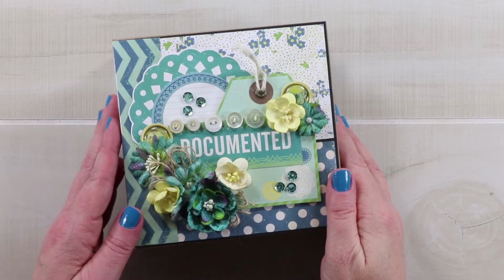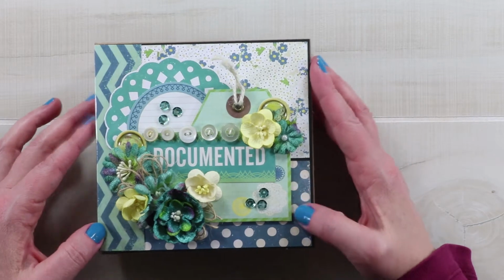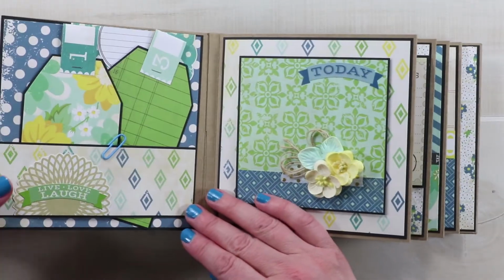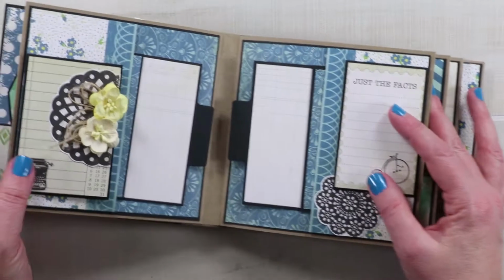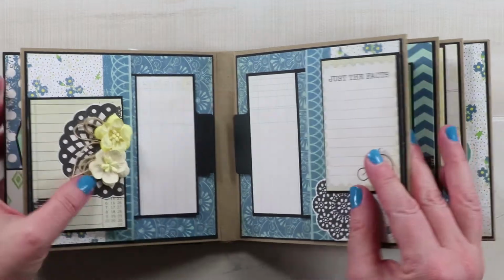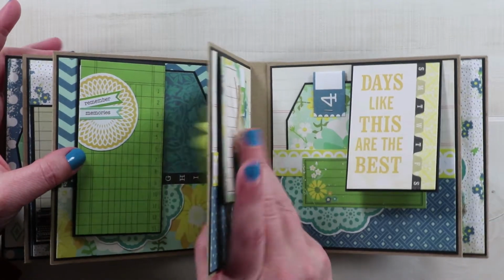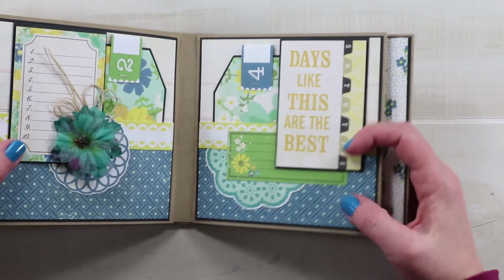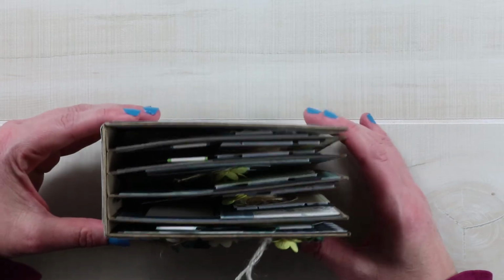Vintage Documented Mini Album Scrapbook Polly's Paper Studio Echo Park Flip Through Handmade Craft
Join me as I share a mini album with the  For the Record collection from Echo Park .

~My Etsy Shop~
~Documented Mini Scrapbook Album~